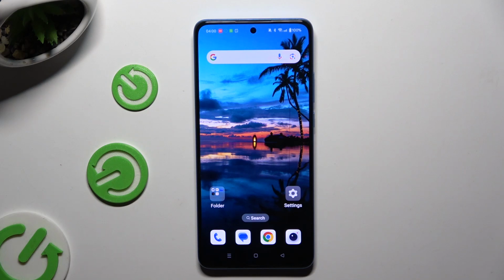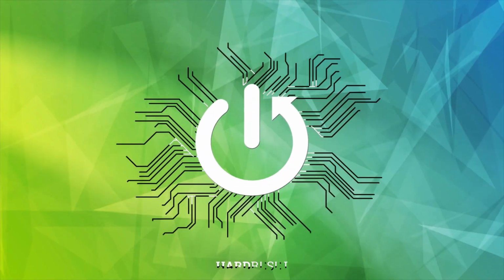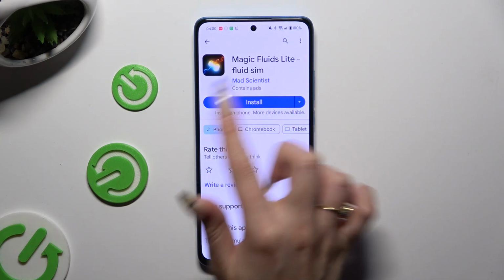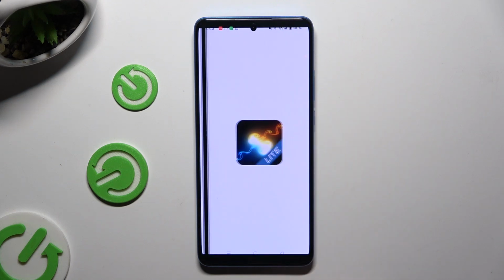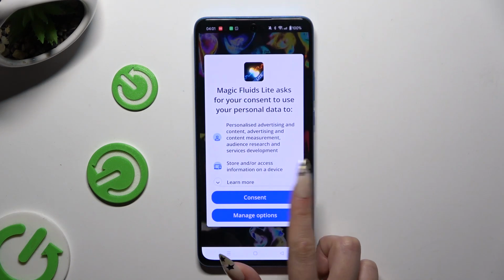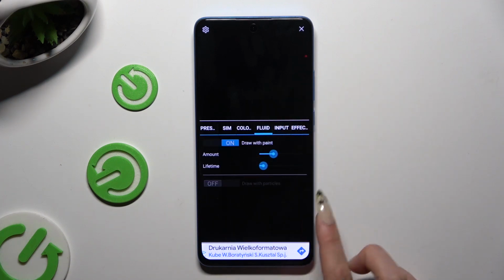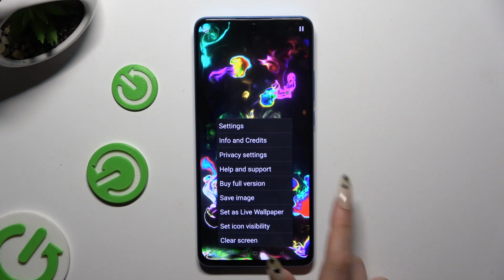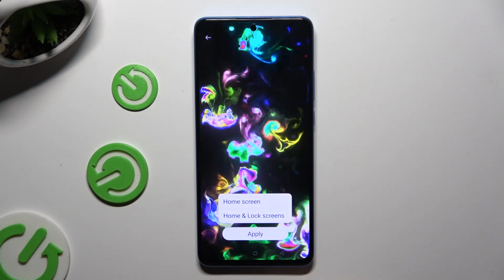OnePlus Ace 3V - How to Download and Apply Live Wallpaper Magic Fluids Free? | Set Live Wallpaper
Hello! In this video, we’ll show you how to download and apply the Magic Fluids Free live wallpaper on your OnePlus Ace 3V. This live wallpaper can add a dynamic and visually stunning effect to your home screen. Watch as we guide you through the process of setting up this live wallpaper on your device.

How to download and apply Magic Fluids Free live wallpaper in OnePlus Ace 3V?
How to set up live wallpaper Magic Fluids Free in OnePlus Ace 3V Smartphone?
How to install and use Magic Fluids Free wallpaper on OnePlus Ace 3V Phone?